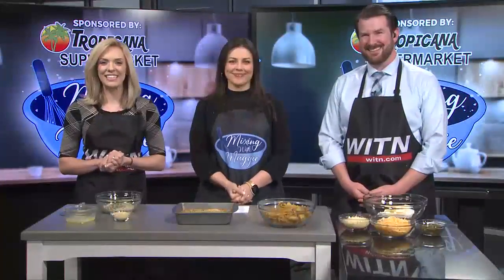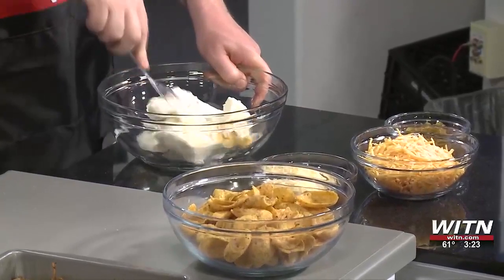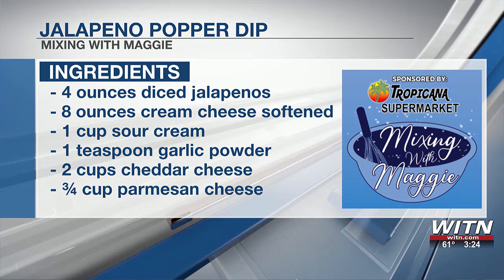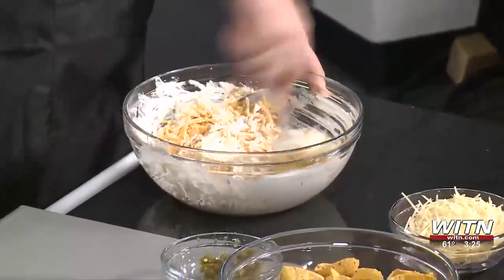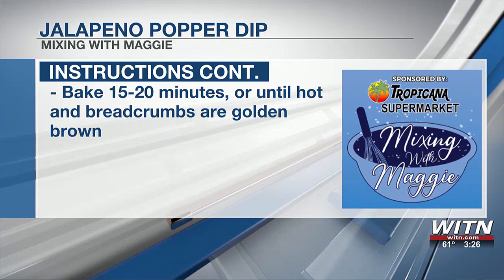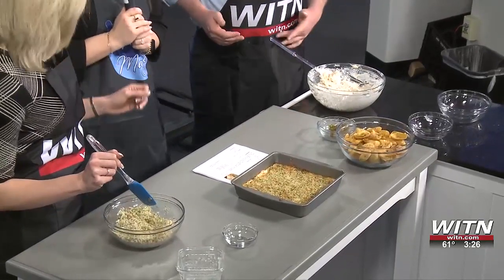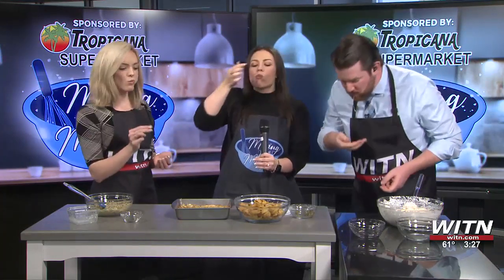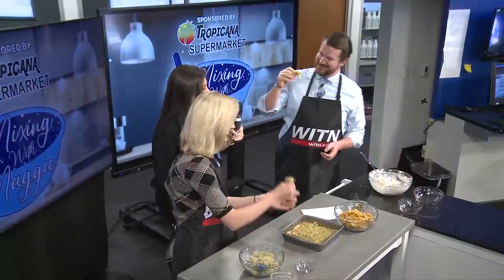Mixing with Maggie: Jalapeno popper dip